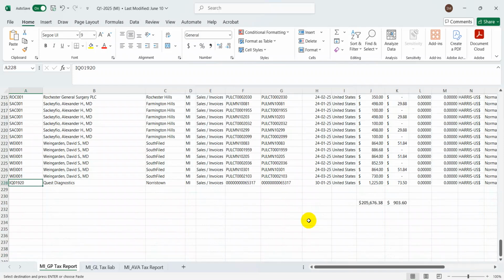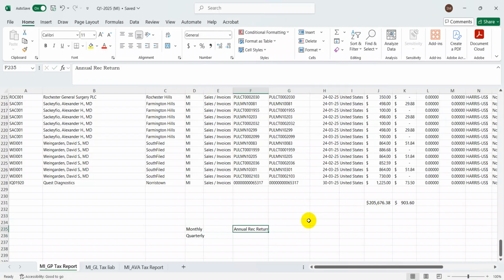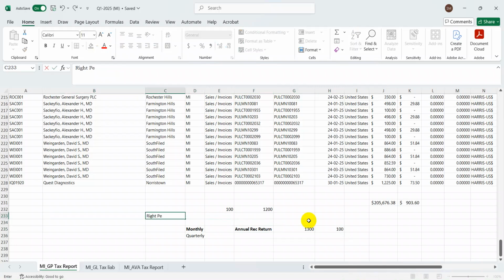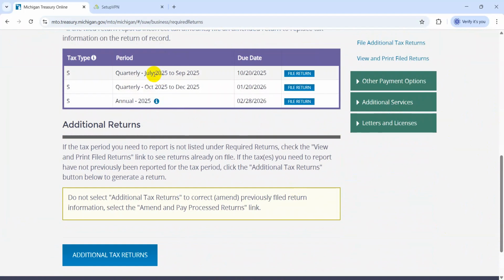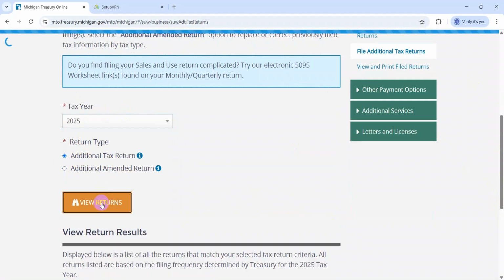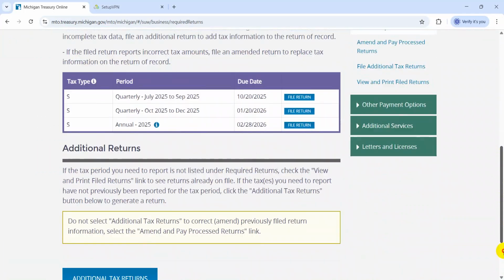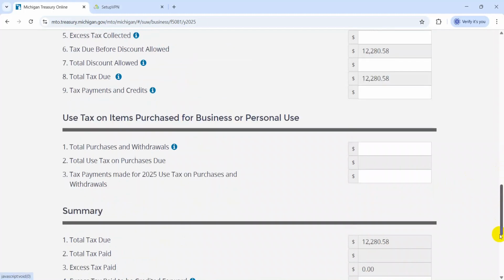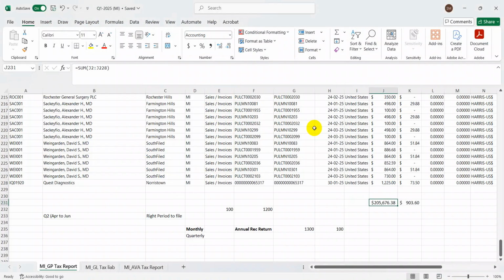How to File Michigan State Quarterly Sales Tax Return in 2025 | Step by Step Process | US Sales Tax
In this video we have gone through the process of how we can file Michigan state Quarterly Sales Tax Return.